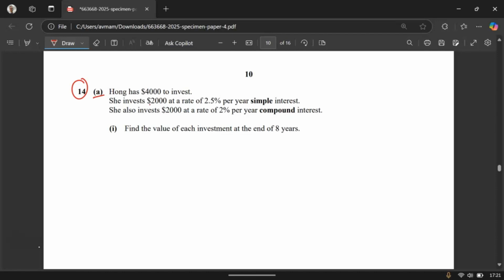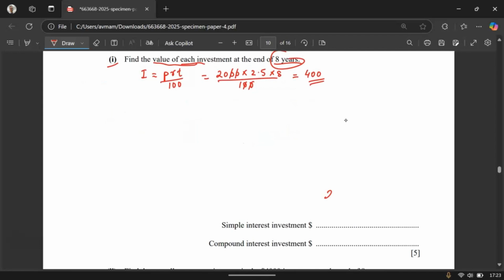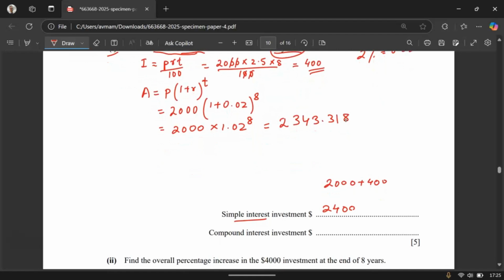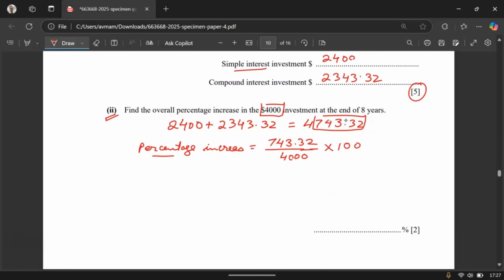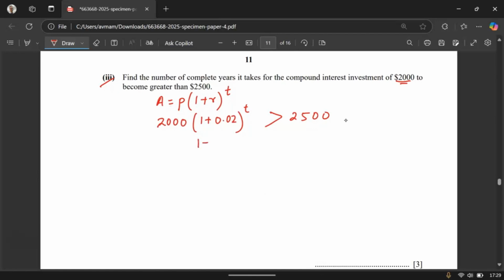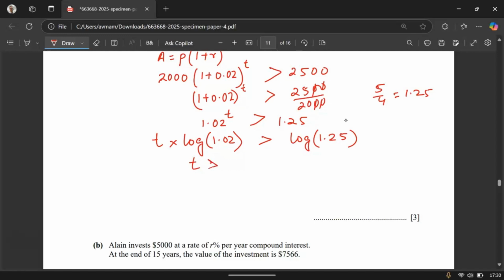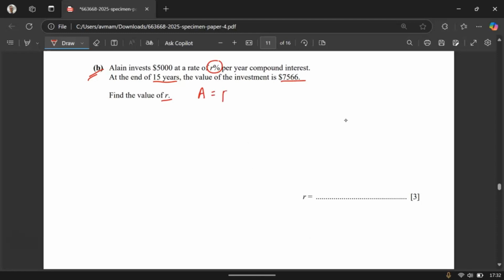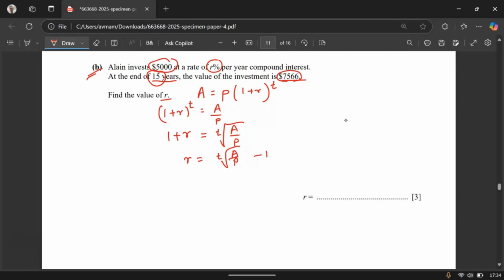IGCSE MATHS SPECIMEN PAPER 4 PART 4 (2025)